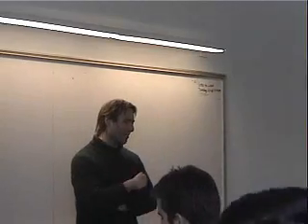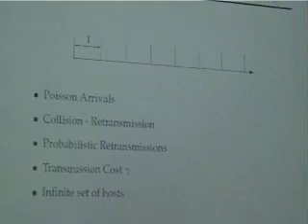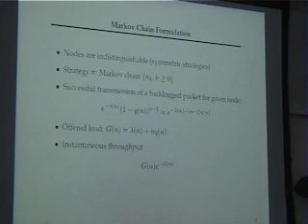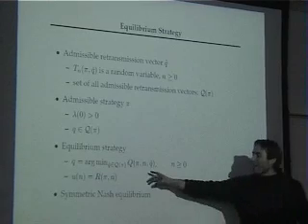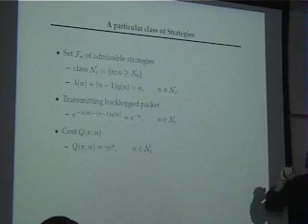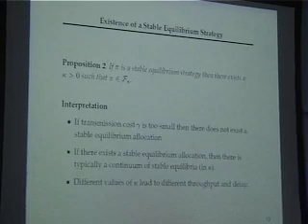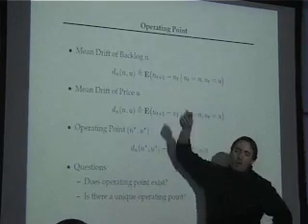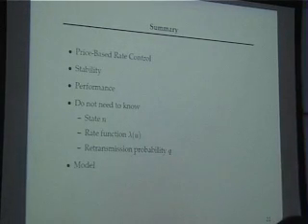Random Access Networks: Transmission Costs, Selfish Nodes, and Protocol Design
Presented by:
Dr. Peter Marbach